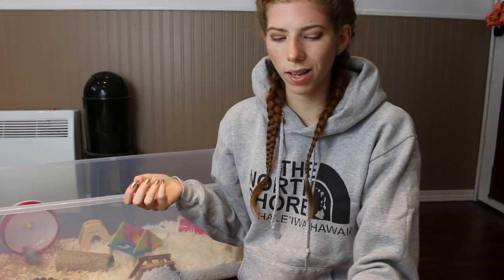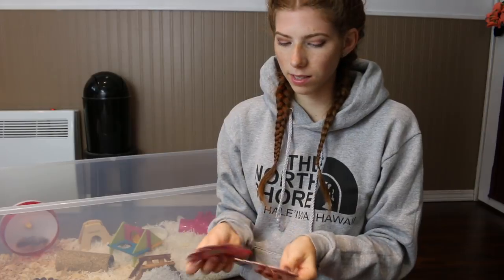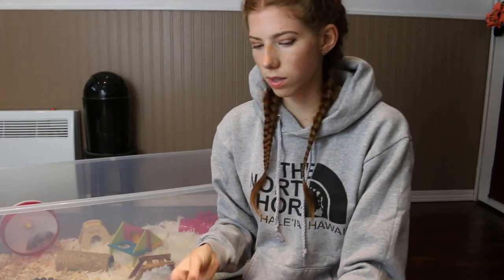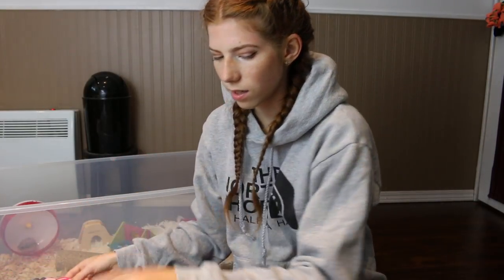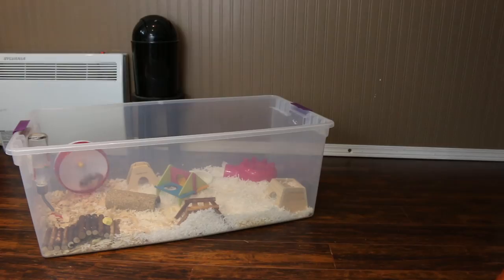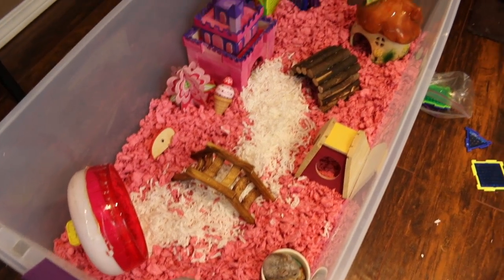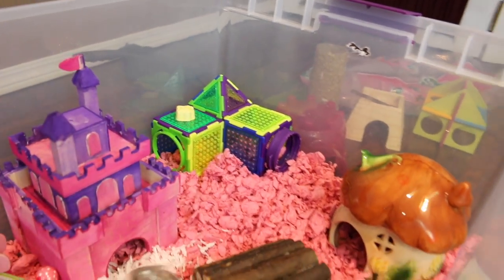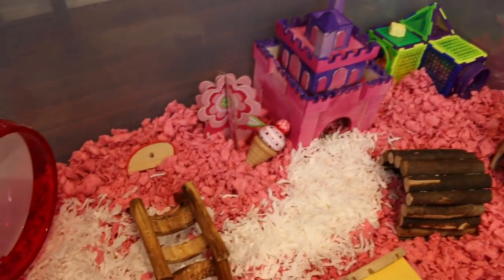Princess hamster cage theme! 👑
⚠️ This video is outdated and any information contained in it may be outdated, please see new videos for up to date information ⚠️
So I tried my best to do a princess theme for Spice since she really is a princess! I'm not great with themes but I really tried my best!

On my channel you can find Pet care, Tutorials, hauls, cute pet videos & more!

Previously known as "ChocolateColors26"